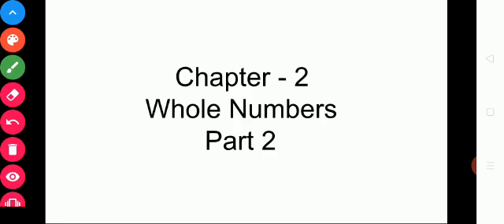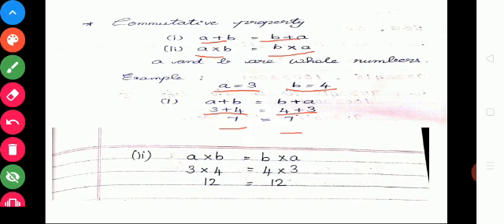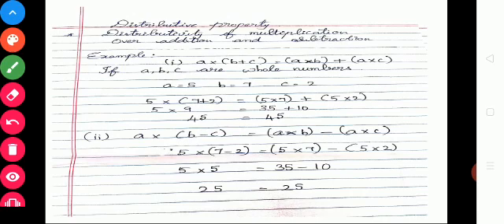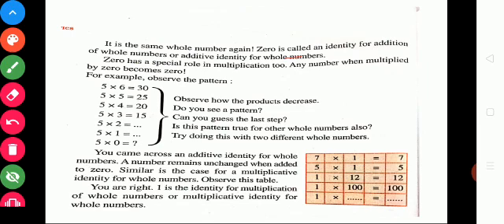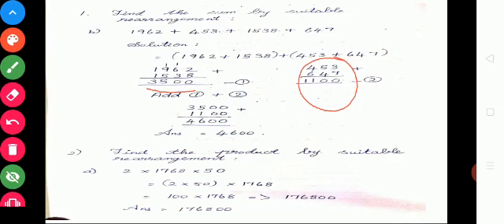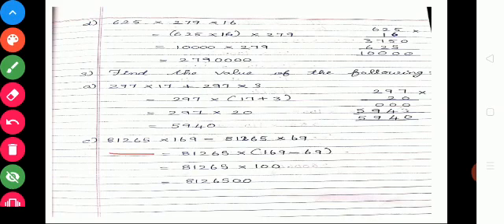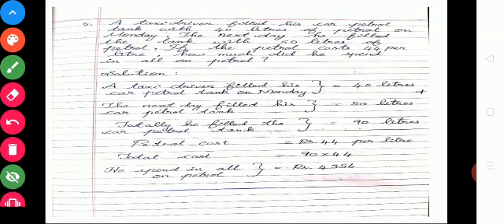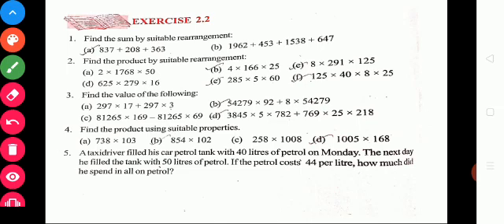Grade 6 Maths Lesson 2 Part 2